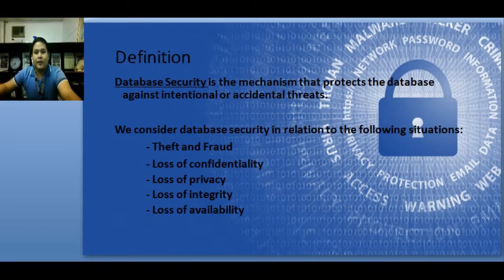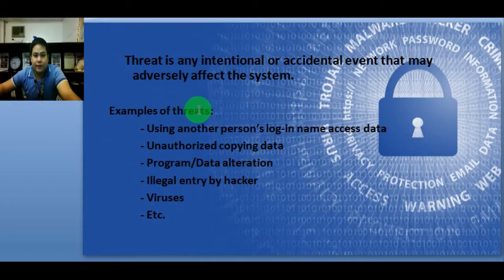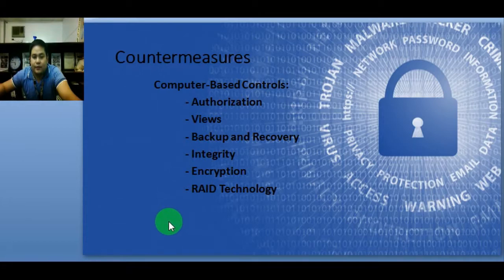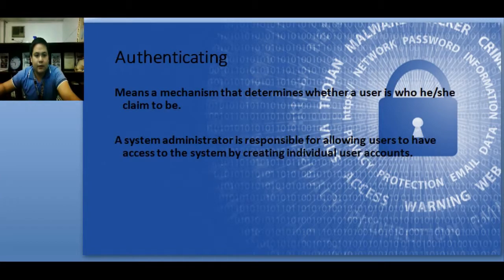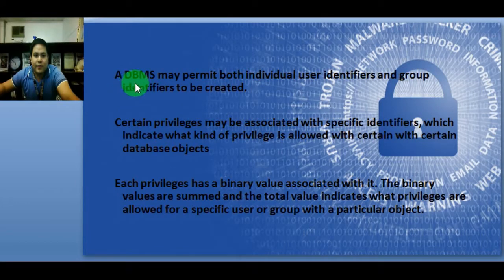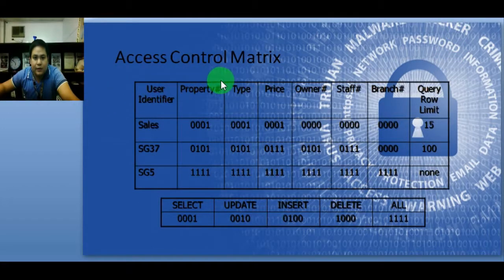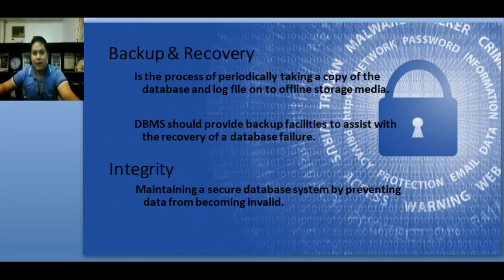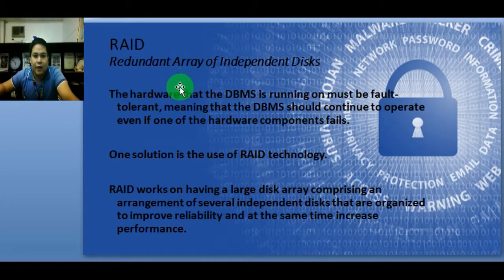Inocencio, Byron Database Security